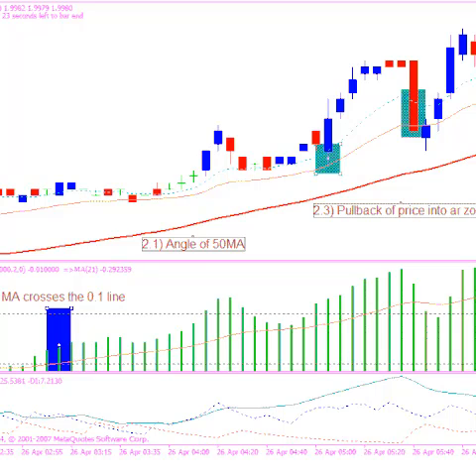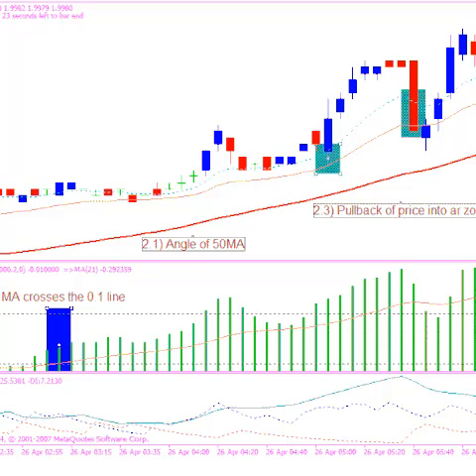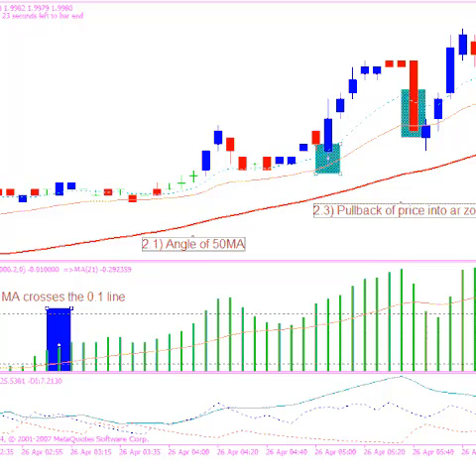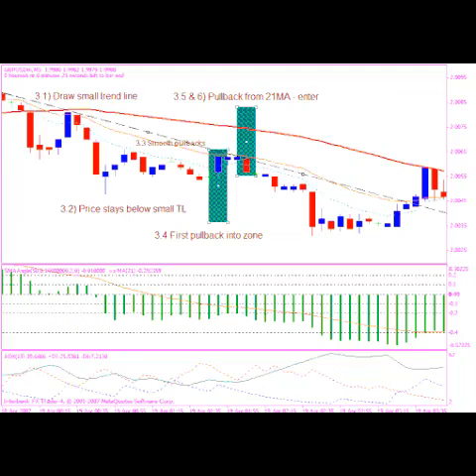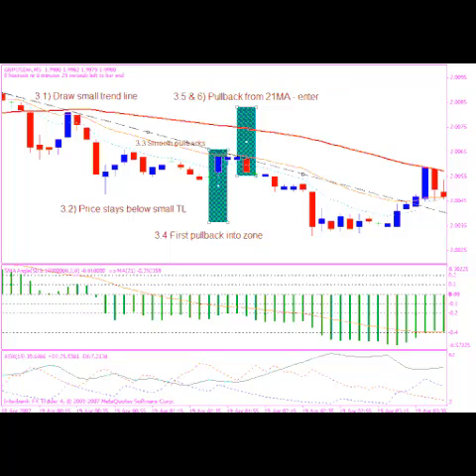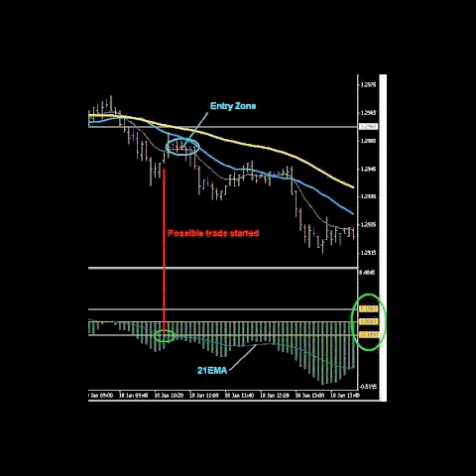5 MINUTE INTRADAY TRADING SYSTEM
If you want to learn how to trade cryptocurrency, I can teach you for free. To do this, you need to register with a binance broker using this link. Also, you will receive from 5% refund to your account from each of your transactions
After registration, write to me in telegram and tell me that you have registered through me, I will check. My telegram: @Pointstorm.
I also have skype and discord. Write where it is more convenient for you to communicate.
After that, we will call  and I will show you how you can trade cryptocurrencies. The minimum deposit for trading is $ 10. You can do scalping as well as trade in the medium term. For analysis, you can use MT4 or MT5 terminals. Cryptocurrency trading is more profitable than forex trading.